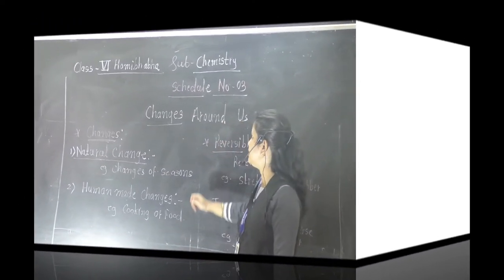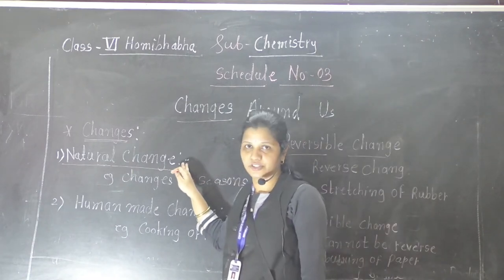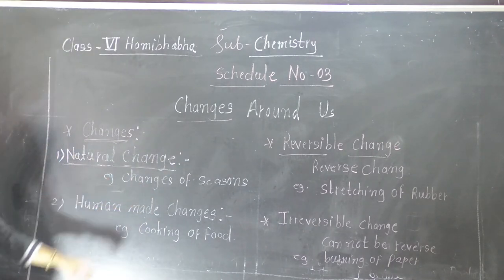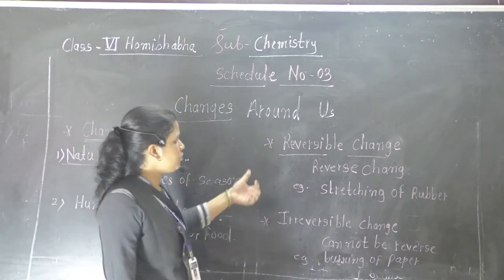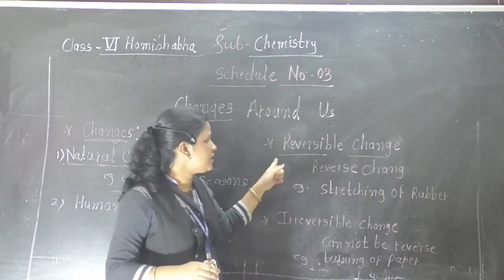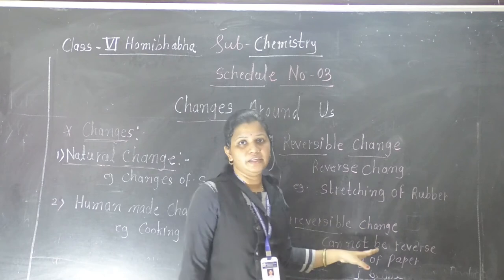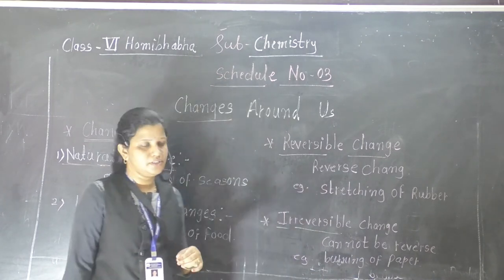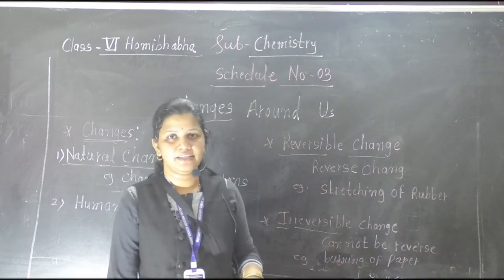DAREKAR VIHB 080620